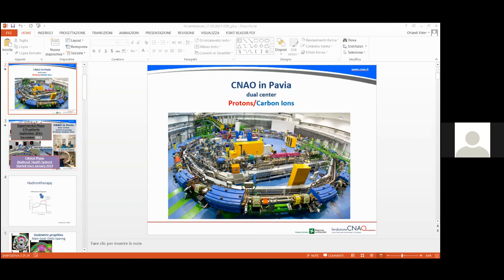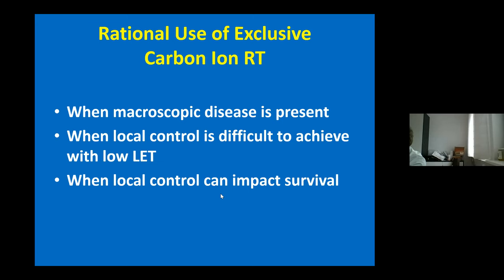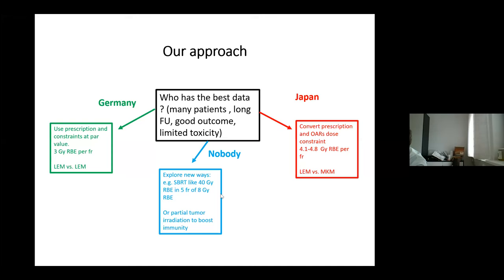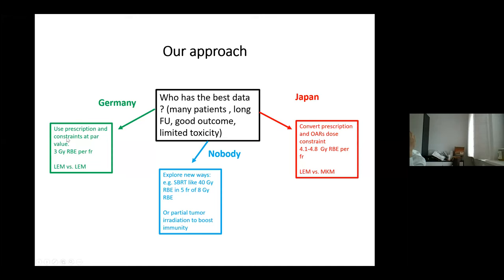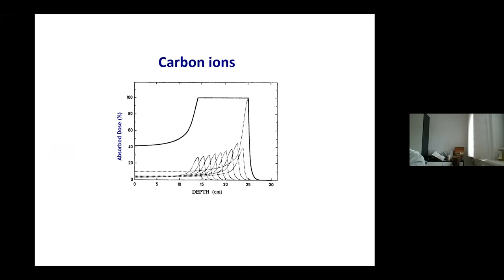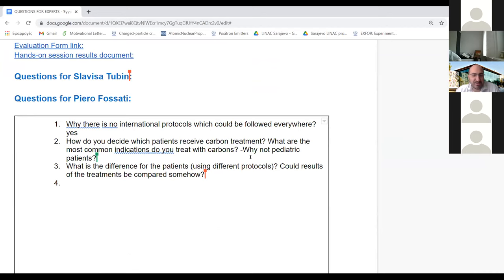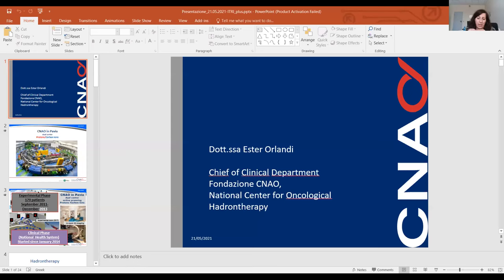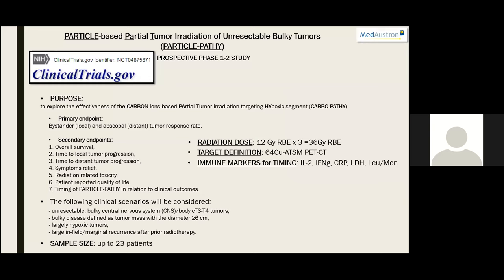Experiences of existing heavy ion therapy and research infrastructures, Future Plans Discussion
This video is an open discussion from the Heavy Ion Therapy Master Class Online School. On May 21, 2021 experts from HIT, MIT, MedAustron, CNAO, GSI, CERN and SEEIIST talked about existing heavy ion therapy and research infrastructures, focusing on future plans and perspectives.